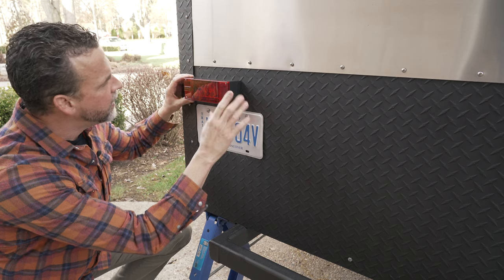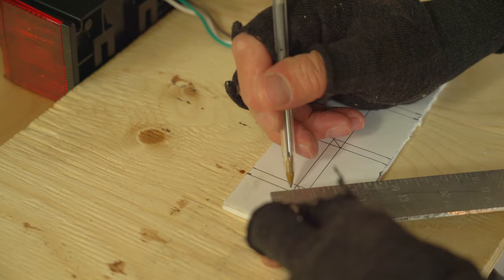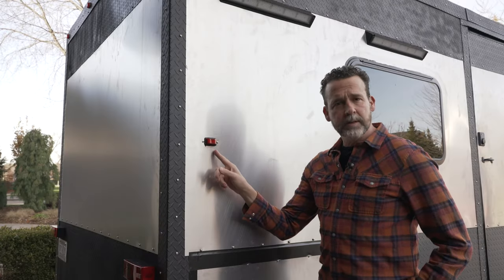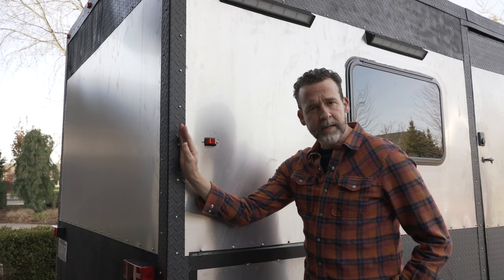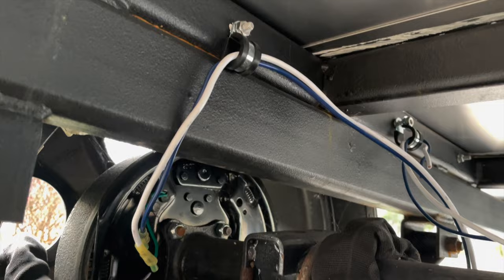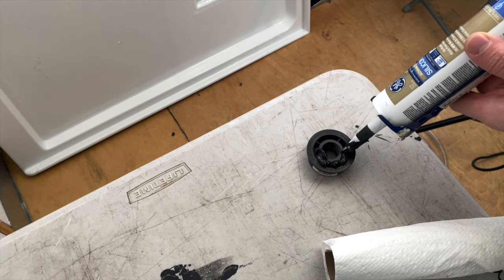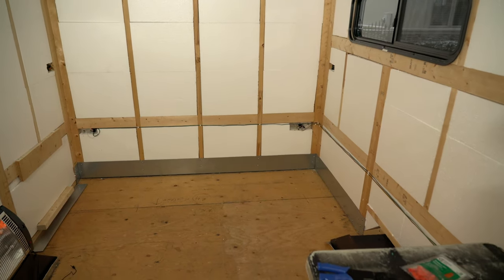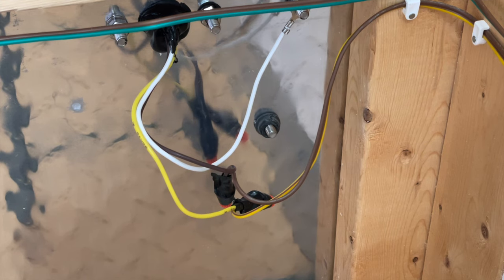How to Build a Travel Trailer - Wiring Lights for Towing a DIY Camper / RV / Caravan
In this video I will show you how I ran the wiring for the brake lights, running lights, electric brakes, and the 7 pin connector. As always I try to include some useful tricks that you can use for your build. You can click on the product links below to see what I used.

Jackery Portable Power Station
My canvas tent
My woodstove for my canvas tent
My portable propane heater